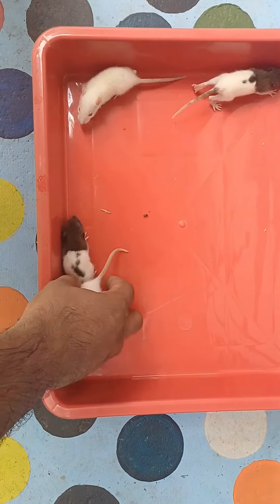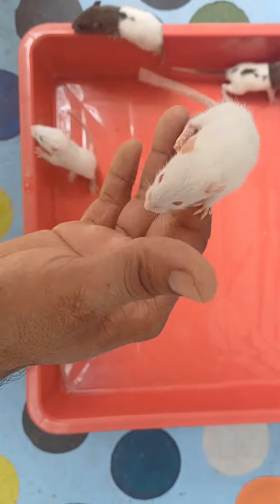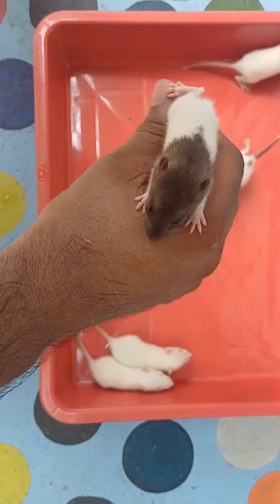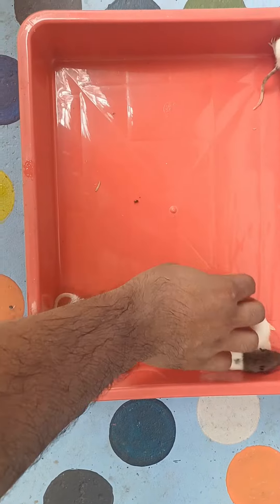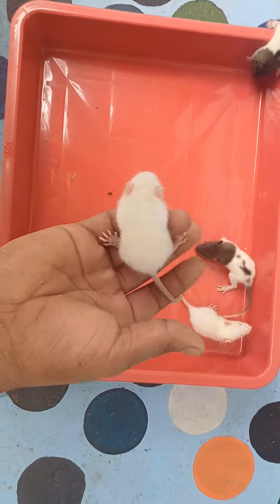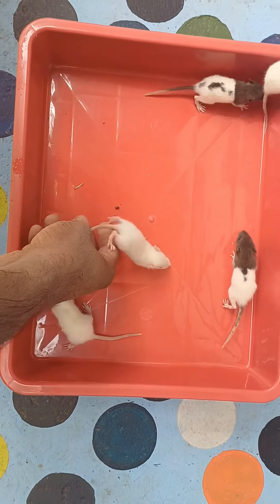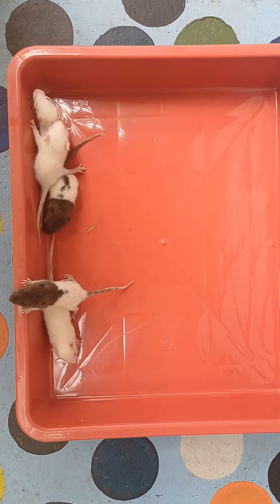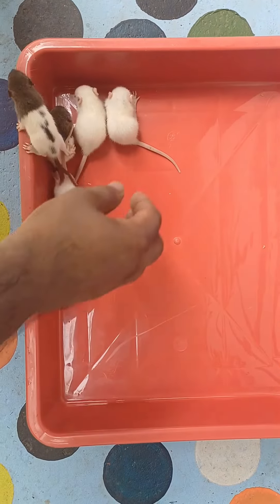White rat babies available at Ernakulam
Medrath pets
Mulanthuruthy
Ernakulam